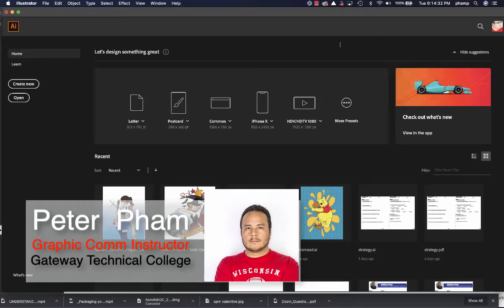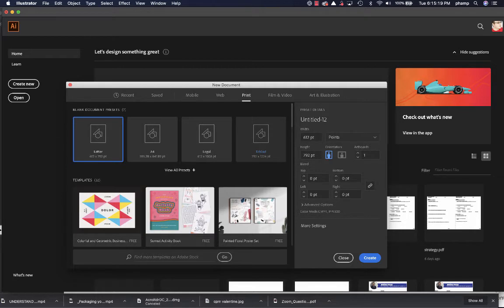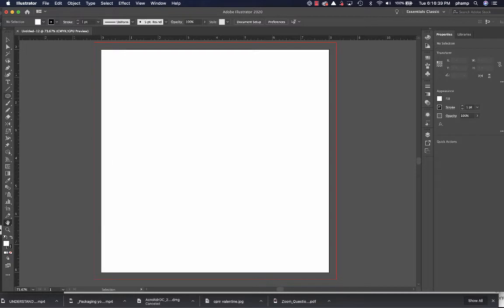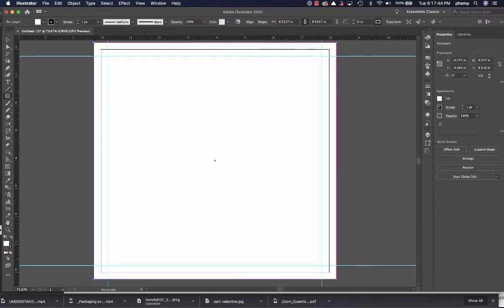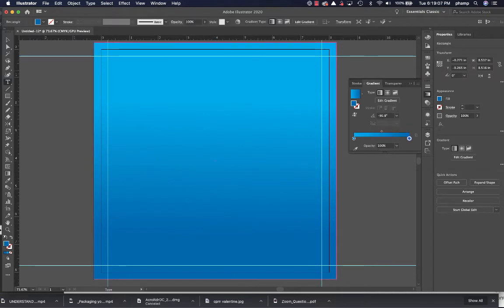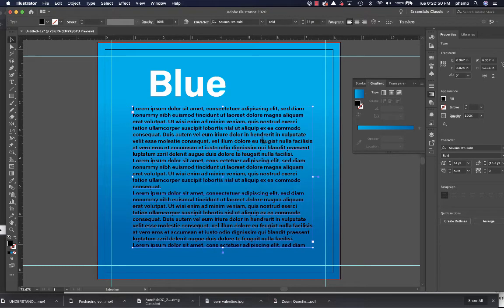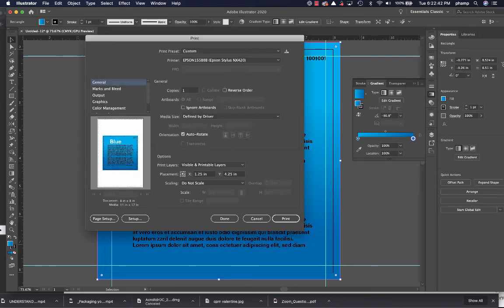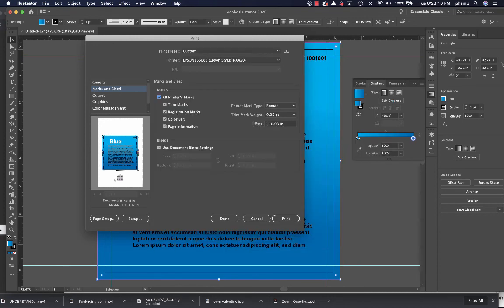Creating Page Bleed in Illustrator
A desktop video on how to create bleed in illustrator.
Using "Page Geometry" (BTL— Bleed, The rim, Live Area).